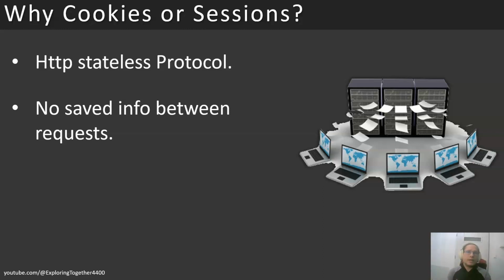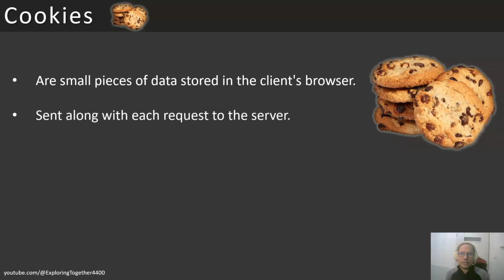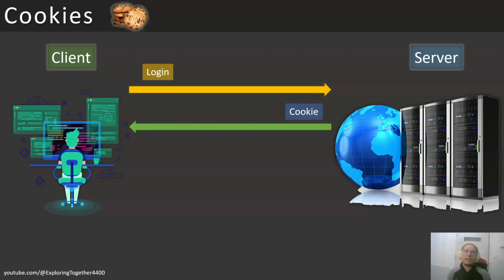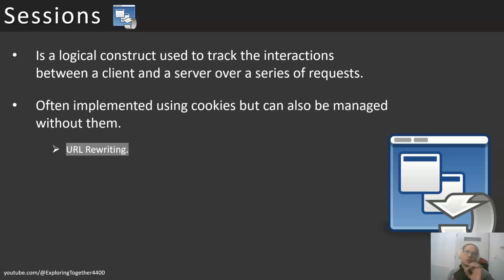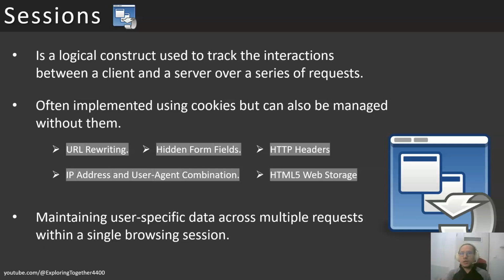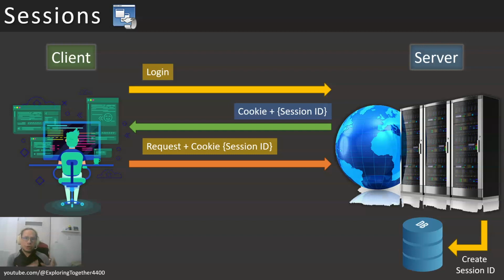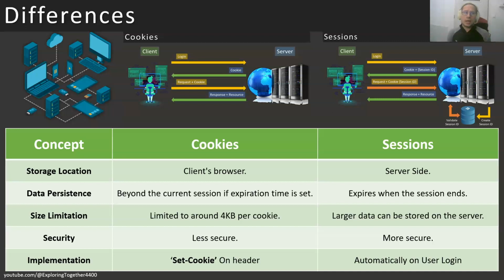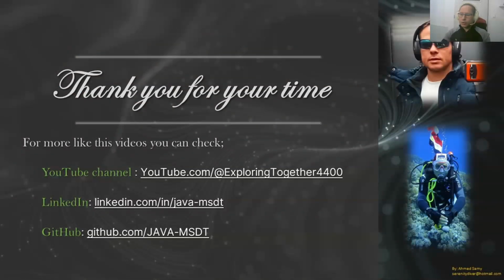What is the difference between Cookies and Sessions, Why do we need them?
How does the server remember the client?
00:26 Why Cookies or Sessions?
01:27 What is the common features?
01:51 What are Cookies?
03:48 What are Sessions?
07:00 The differences in a table.
08:37 Ending